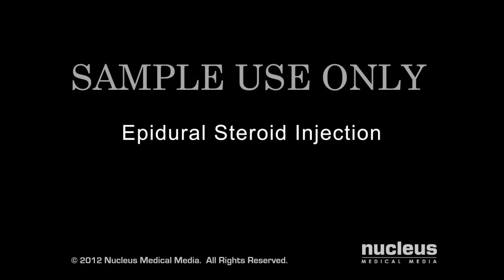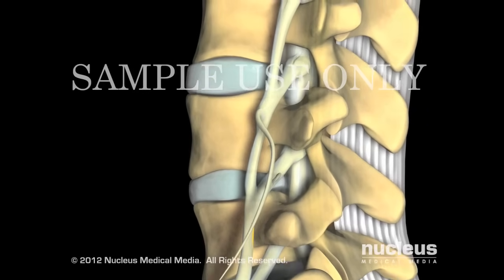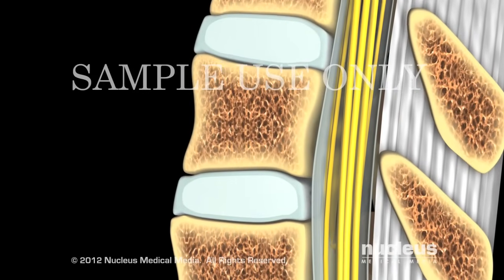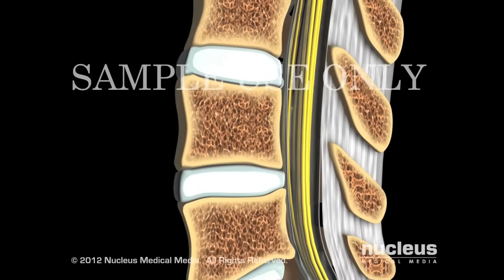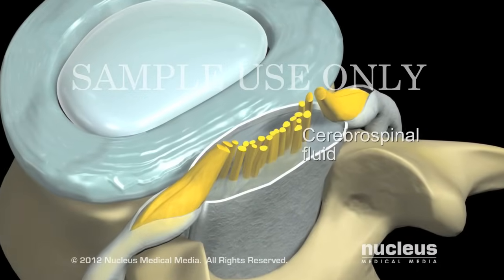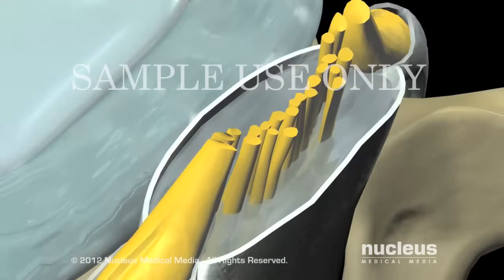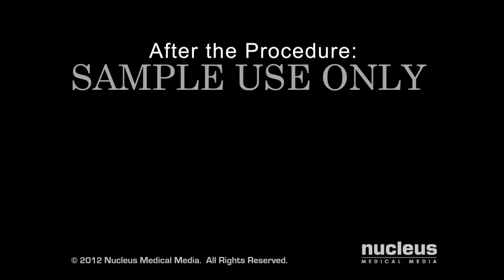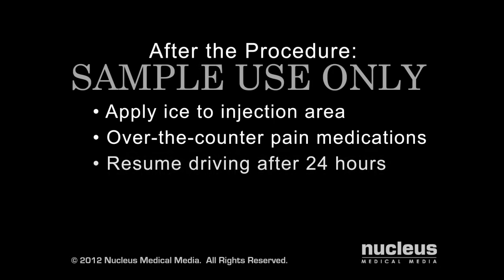Epidural Steroid Injections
- This 3D medical animation begins with a detailed description of the anatomy and physiology of the vertebral column, spinal cord and associated components. The causes and mechanisms of spinal nerve root inflammation and pain (radiculopathy) are reviewed.  The focus then turns to the treatment of lumbar radiculopathy. A detailed explanation of what to expect before, during and after the procedure is shown.
ANH00027